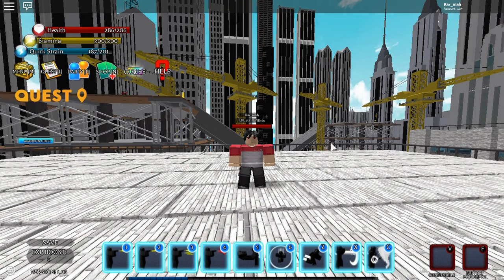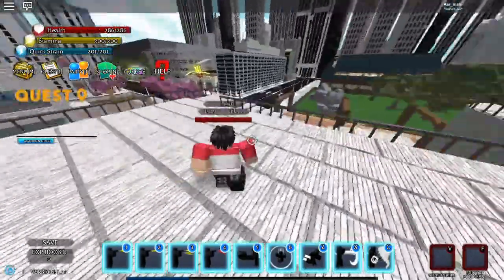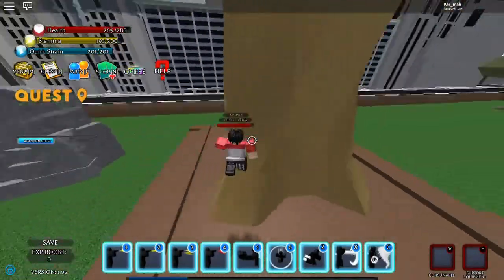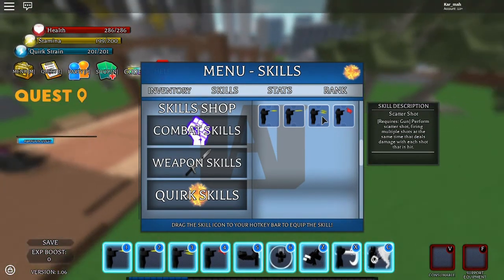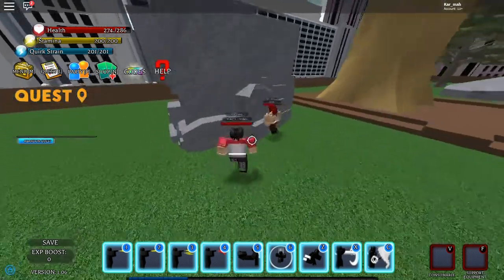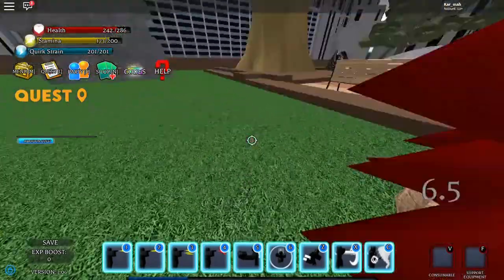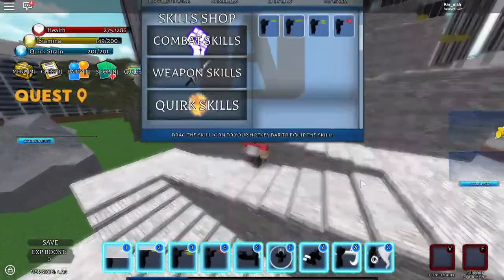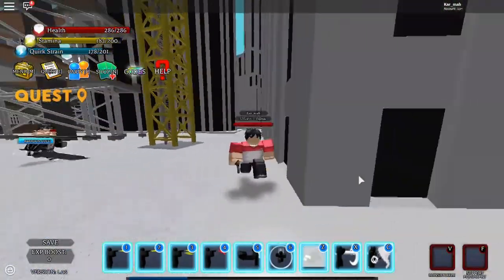GUN WEAPON SHOWCASE! | Hero Academy Tempest | ROBLOX